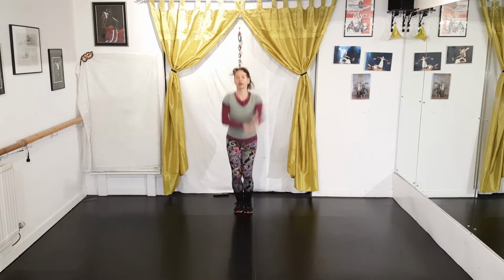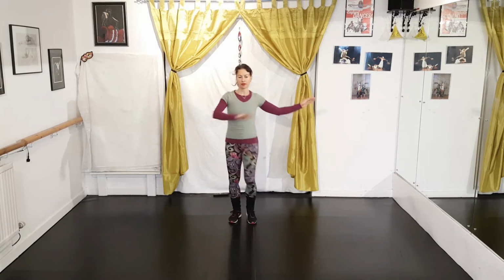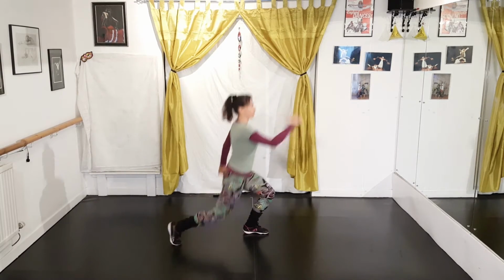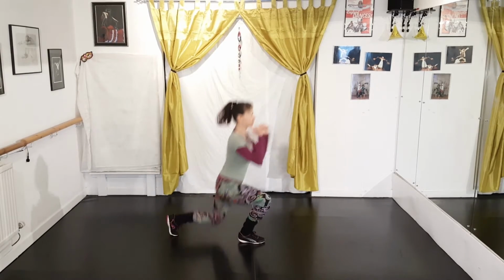Cardio Blast No. 6 (5-10 Minutes)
Participation in Better Health With Wroughton Body Balance’s online classes is at your own risk and Better Health With Wroughton Body Balance and their teachers cannot be held liable for personal injury related to participation  in the online classes.
All Better Health With Wroughton Body Balance online classes are very safe but, as with all forms of physical exercise, it is prudent to consult your doctor before starting the online sessions, if you have any health issues.
Participants are in charge of checking their own exercise intensities.
Exercise should be performed at a pace which feels comfortable for you.
PAIN is the body’s warning system and should NOT BE IGNORED.
These sessions are not a substitute for medical counselling ot treatment.
If you have any doubts about the suitability of the exercise, you should refer back to your medical practitioner.